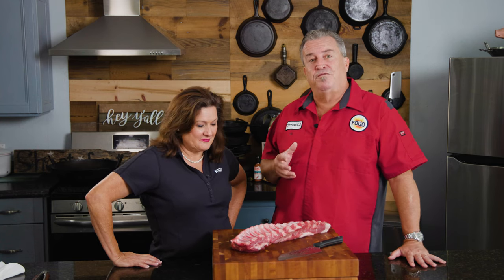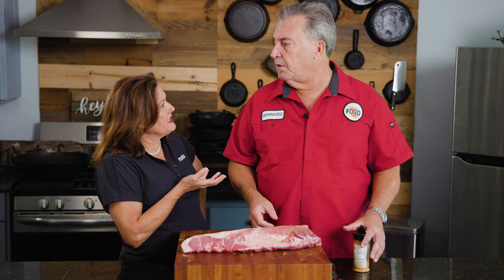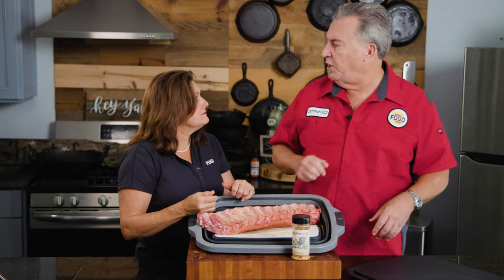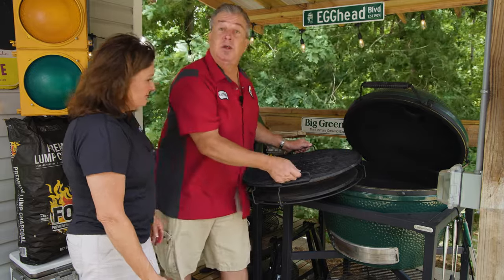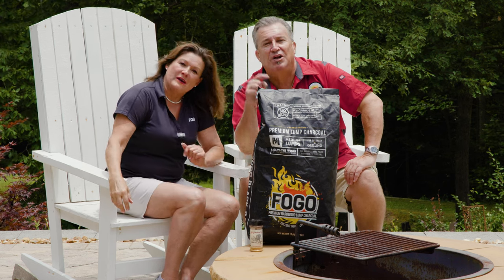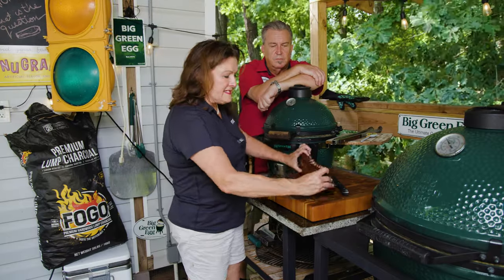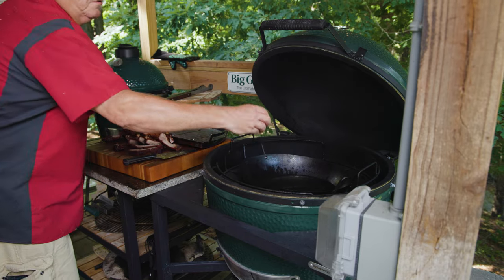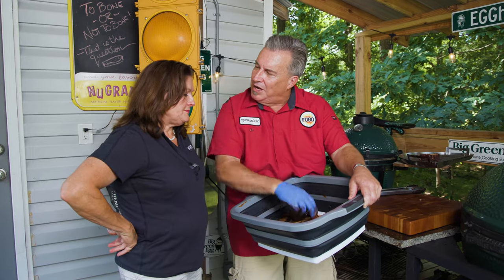Smoke-A-Fried - Smoked and Fried Ribs in a Big Green Egg!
When you think BBQ, what is the first thing that pops in your head?  For many, that answer is ribs.  Some tasty pork ribs are a BBQ staple anywhere that you go.  Well, you know us, we can't just smoke some ribs and be happy.  No, first we smoked them, then we fried them!  The result is an amazing twist on traditional BBQ.  Tender on the inside with a crunchy skin on the outside.  With a combo like that, it's got to be good!